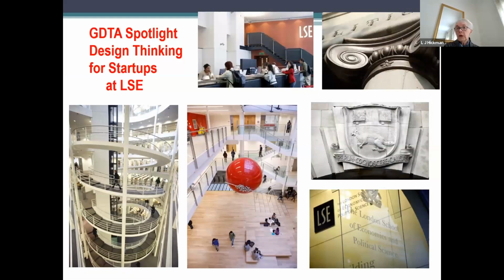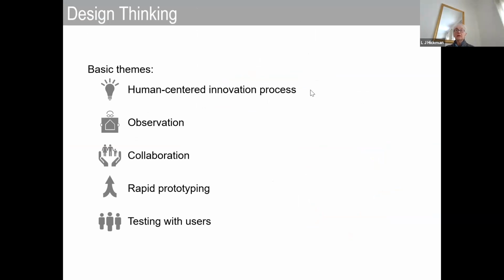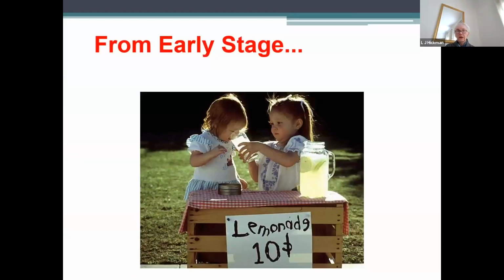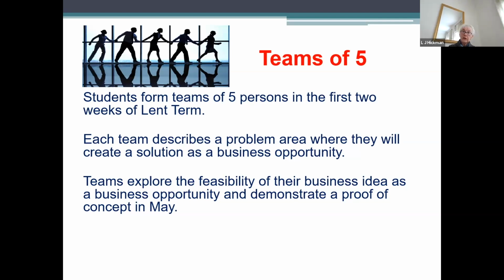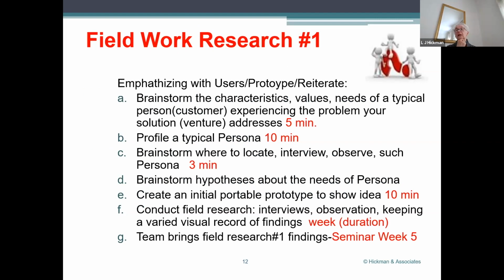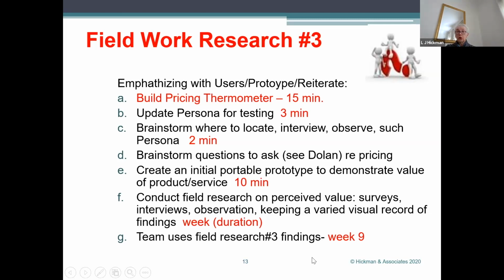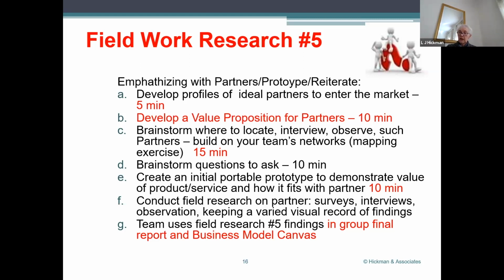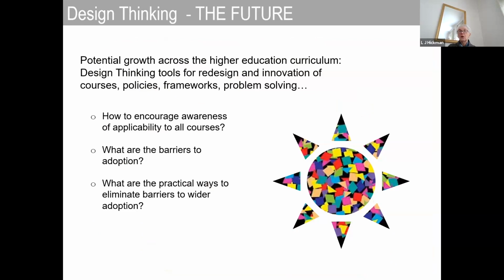Design Thinking for Startups | GDTA Spotlight with Linda Hickmann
At our GDTA Spotlight session on April 26th, Dr. Linda Hickman, Associate of the London School of Economics, discussed “Design Thinking for Startups.”

Founders of startups face many decisions because success depends upon making the right choices. Questions about making the right decisions or finding the right solutions constantly arise.

Dr. Linda J. Hickman presented Design Thinking as a suitable framework to develop reliable insights and creative solutions in the start-up process. The presentation showed the challenges that come up when starting a business and the role of design thinking in this process.